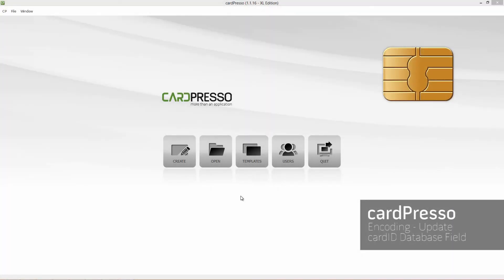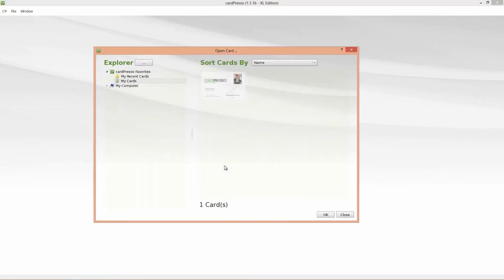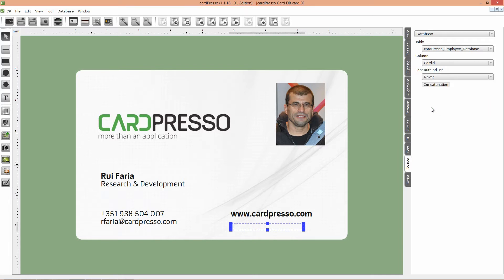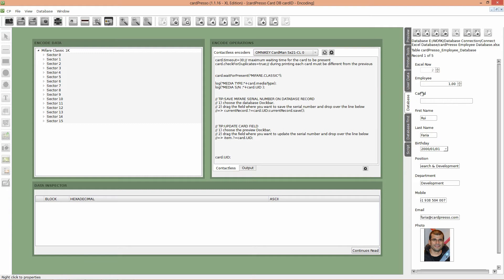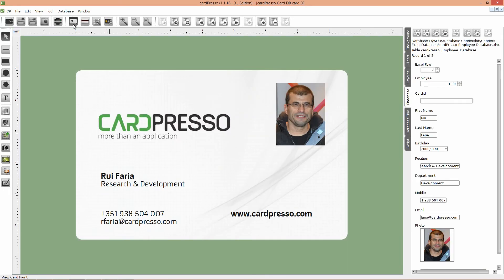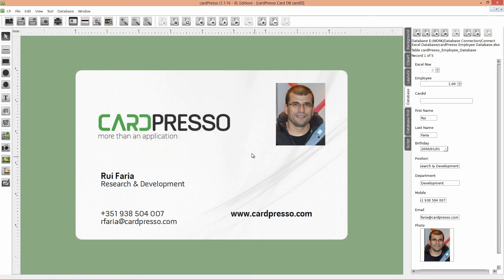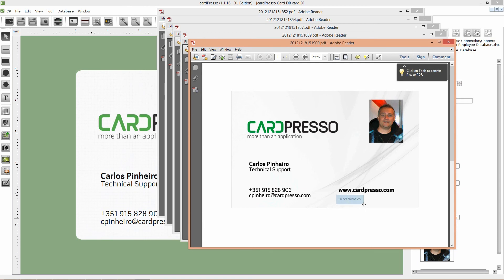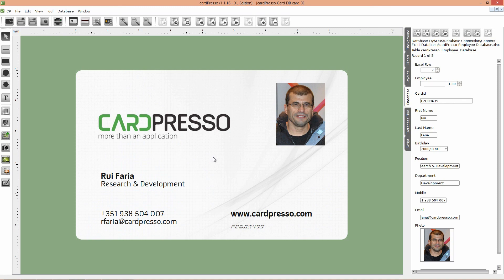Print Mifare UID on DB Field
On this video tutorial I will teach you how to add cardID to a database field.